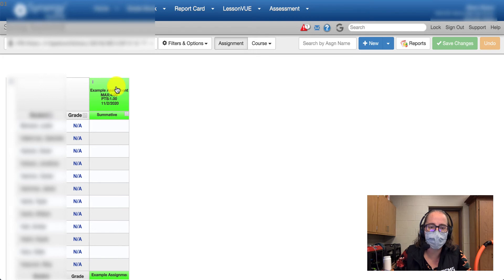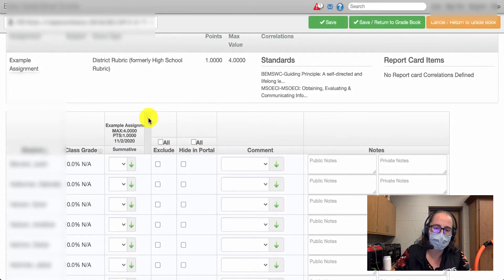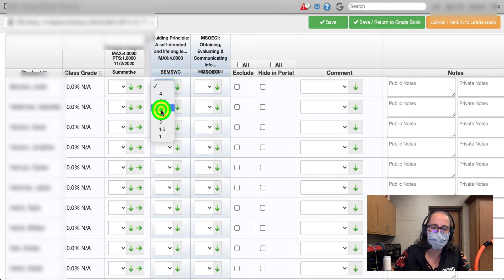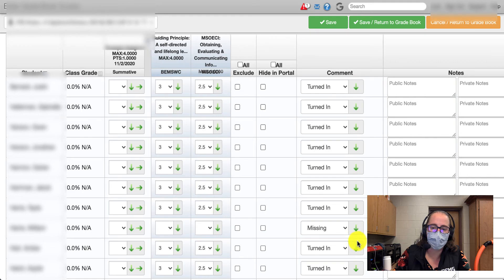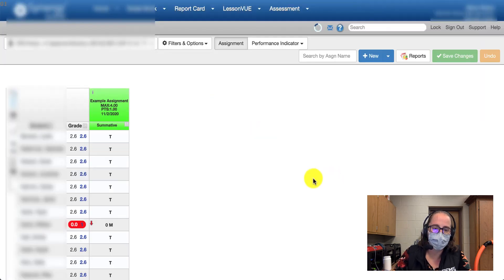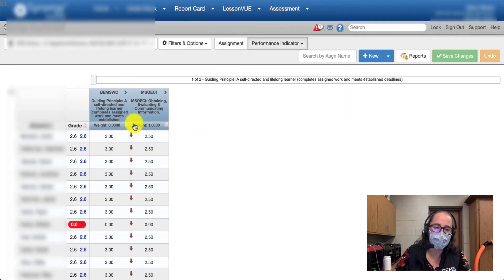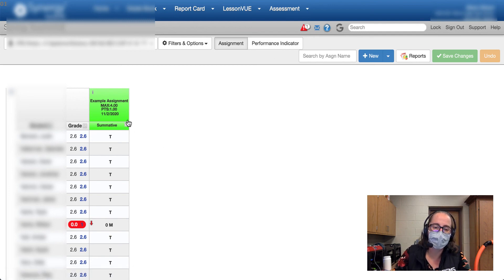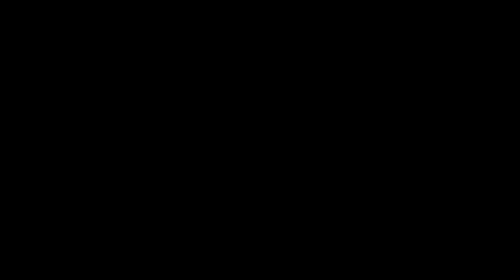How to Grade on the Standard/Indicator in Synergy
This is a brief review and a tip for how to properly grade on the standard/indicator in Synergy. Using the comment field and turning on show comment code is the key! Let me know if it helps.

I'd love to know more about how my videos are supporting your needs.